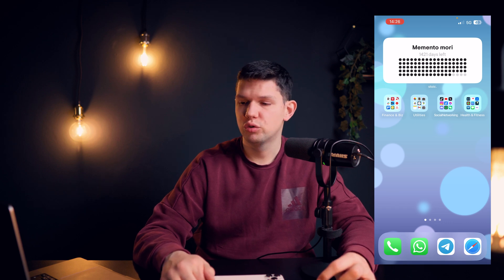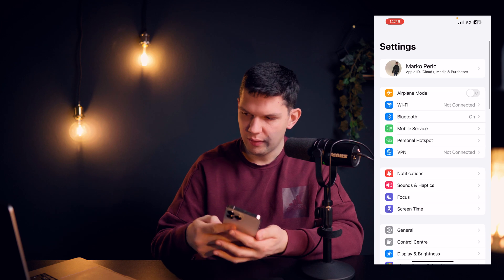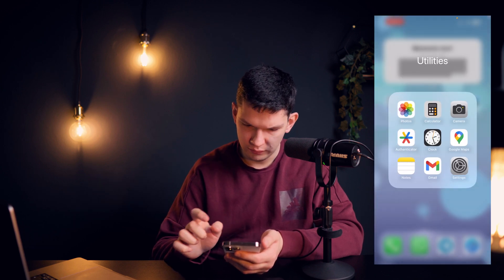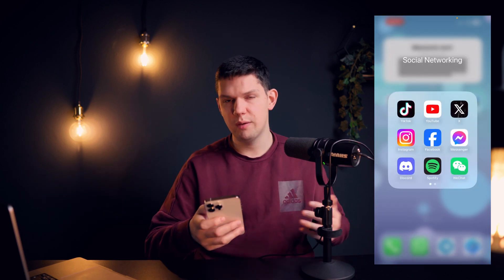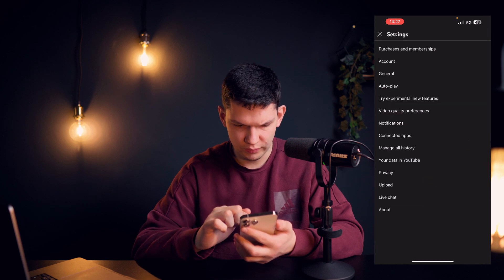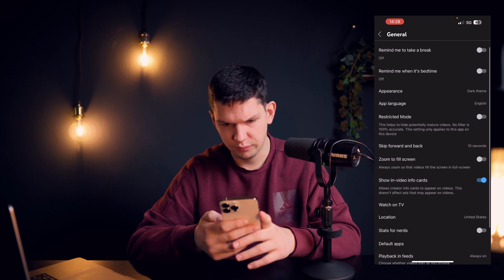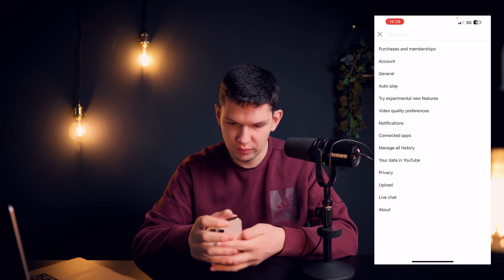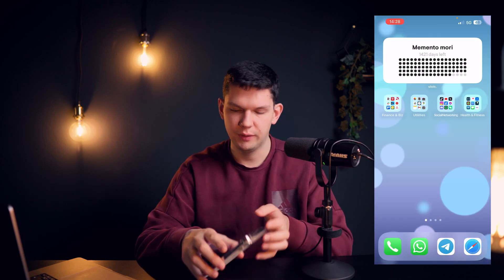How To Watch YouTube Video While Using Other Apps (2024)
Learn exactly How To Watch YouTube Video While Using Other Apps (2024)